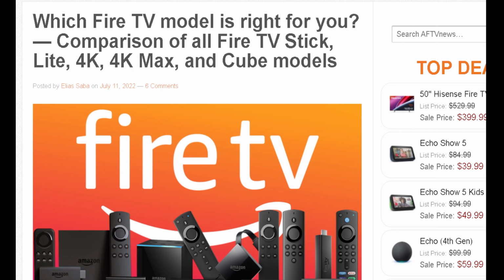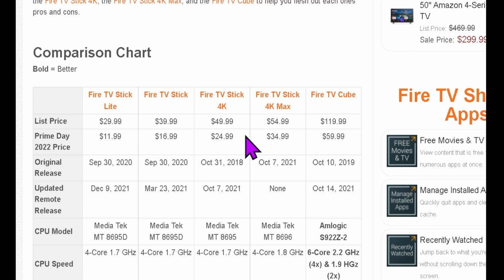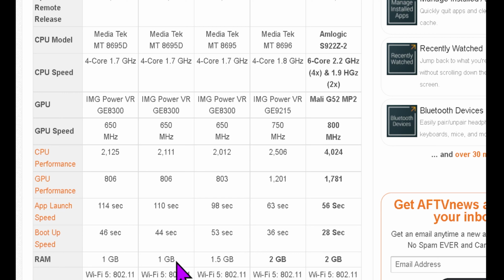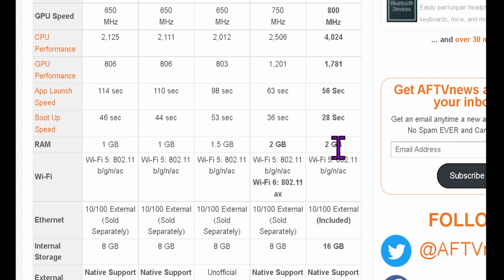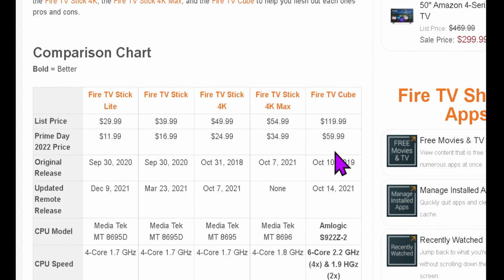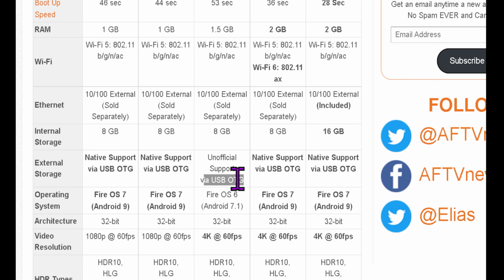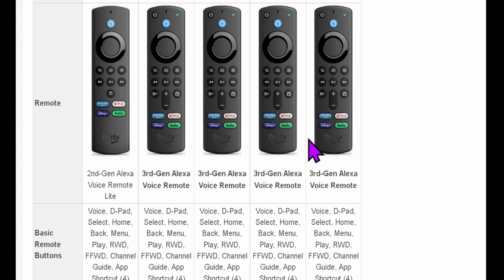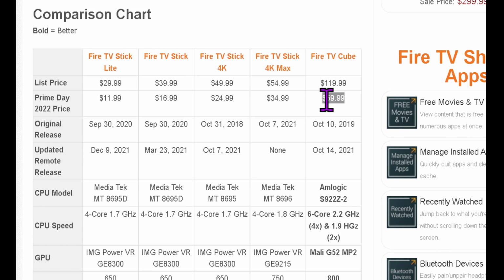Which Fire TV model is right for you? How Do I Pick an Amazon Device?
!Fire Stick Updated! New Layout? Who's Profile Is This!?! Login To Your Amazon Account

NxTLvLTech provides several tech and media-related reviews, unboxing, and or opinion. These videos are basic tutorials and overviews of different android streaming devices and apps. Tech is the worst master but the best slave, make it work for you instead of working for it. Learn how to build, implement, and invest in the Tech world so that it elevates and empowers you. This channel will teach you how to pick the tech that will provide you with value and benefits to take your life, leisure, entertainment, and hobbies to the next level. We will talk about ways to get exactly (if not more) what you need from your devices without burning a hole in your wallet and show you how having these passions don't always equal and expense through cost displacement and building value for yourself and your friends and family. If you're passionate about technology, entertainment, and finding out how to take your devices and apps to the next level while making some money then make sure to hit that subscribe button and follow along on all the social media platforms and groups!

107. Limitations on exclusive rights: Fair use Notwithstanding the provisions of sections 106 and 106A, the fair use of a copyrighted work, including such use by reproduction in copies or phone records or by any other means specified by that section, for purposes such as criticism, comment, news reporting, teaching (including multiple copies for classroom use), scholarship, or research, is not an infringement of copyright.

Music Info: Search Youtube free to use music